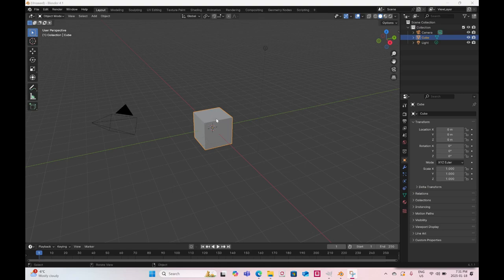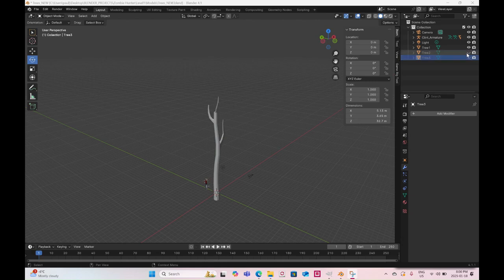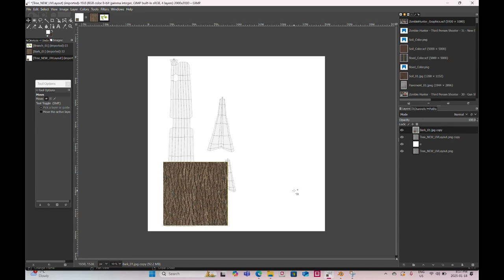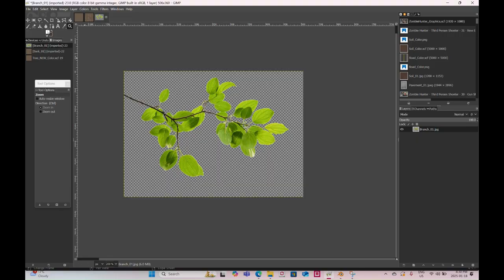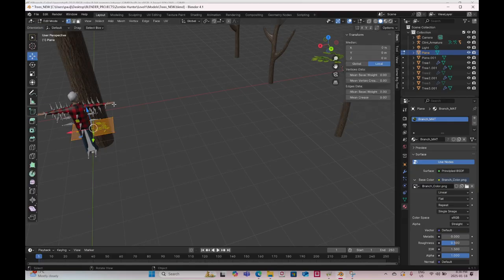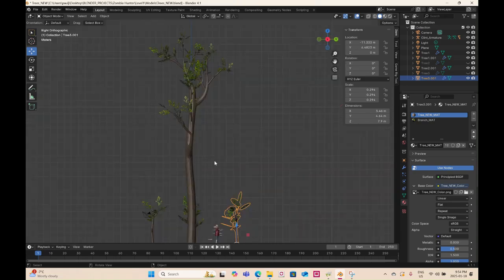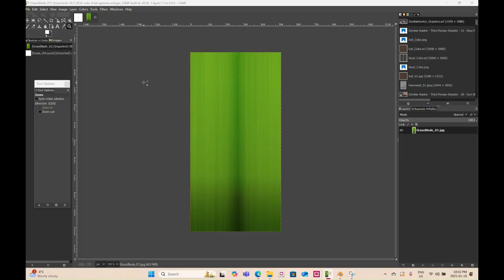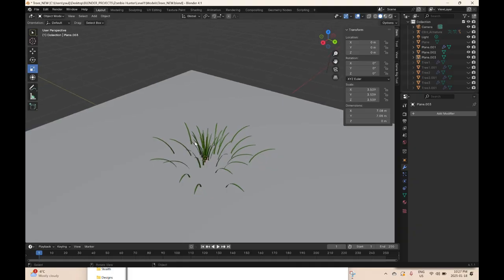Zombie Hunter - Third Person Shooter - 32 - Trees & Grass Modelling in Blender